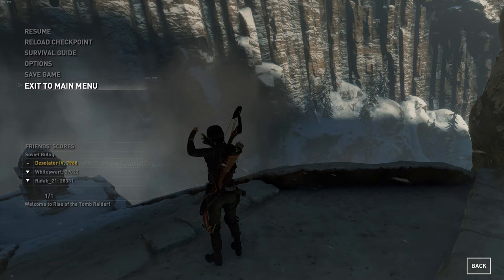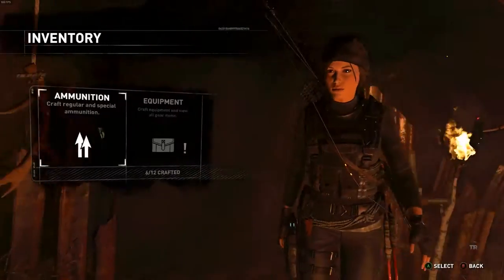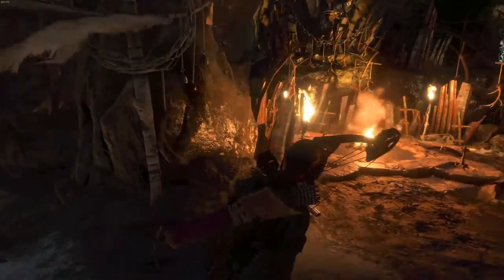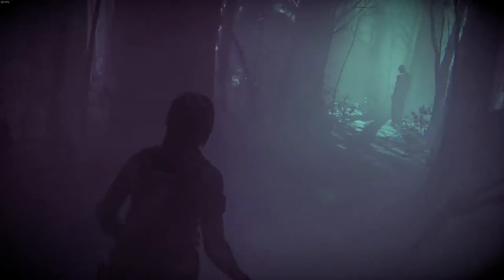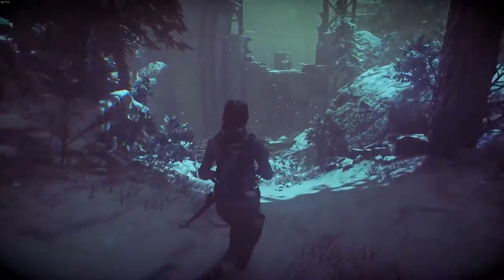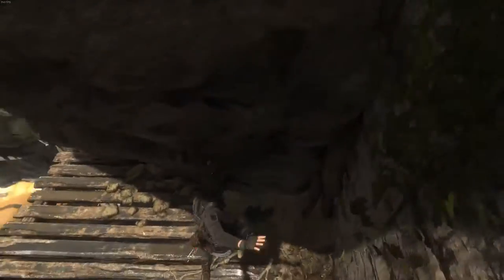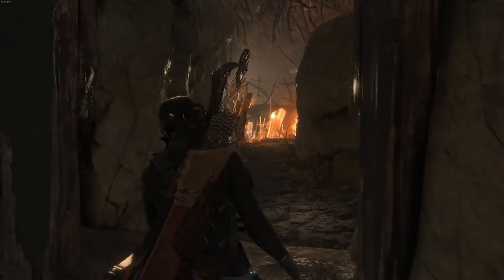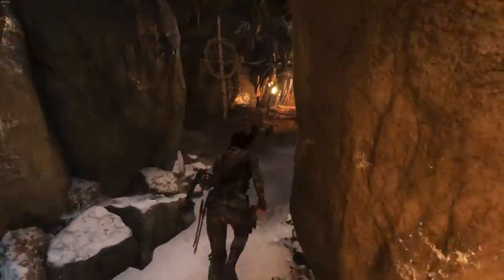Rise of the Tomb Raider || 😱 Wicked Vale / Psychoactive Flowers / Illusions || Part 7